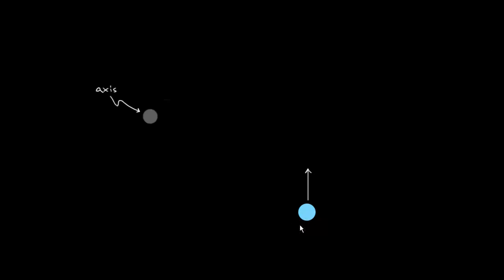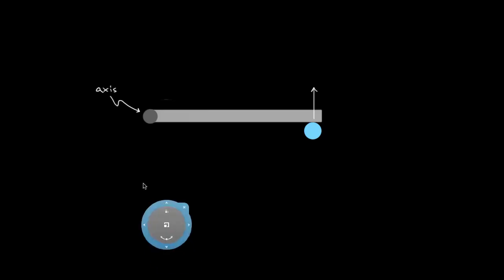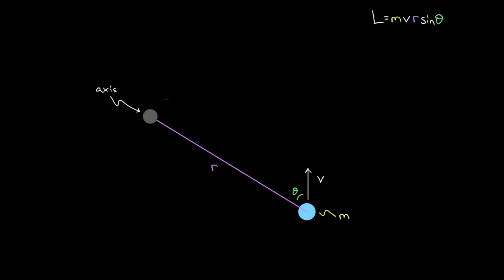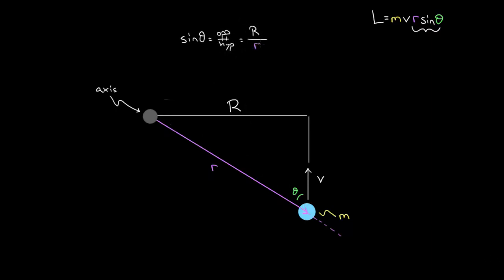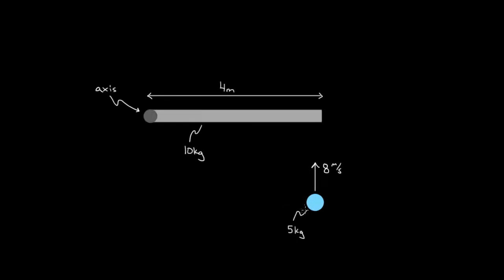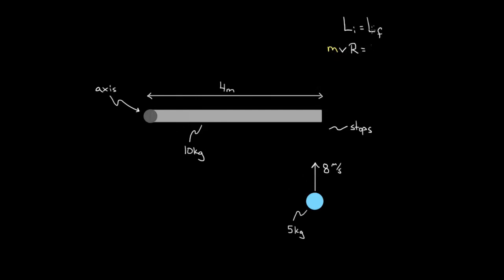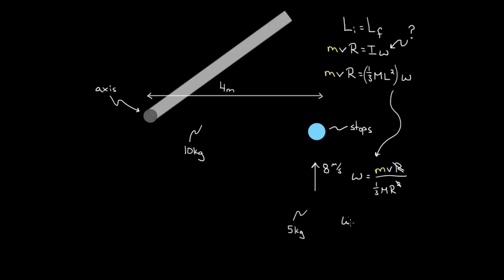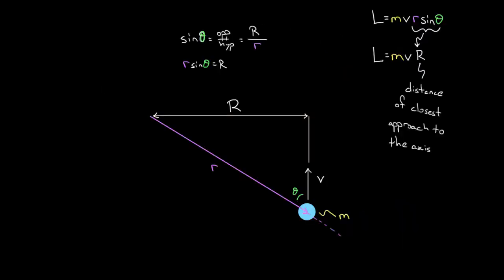Physics Torque and angular momentum - Ball hits rod angular momentum example